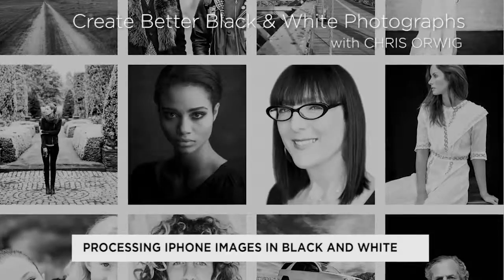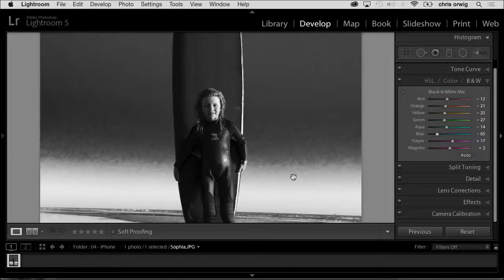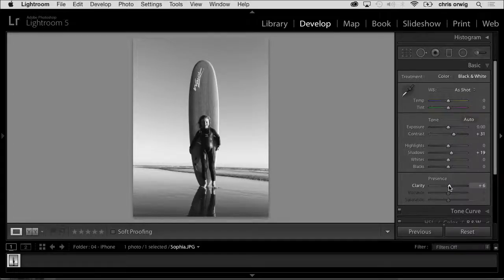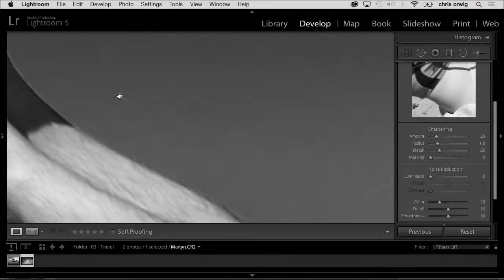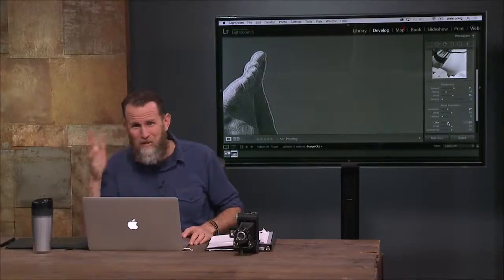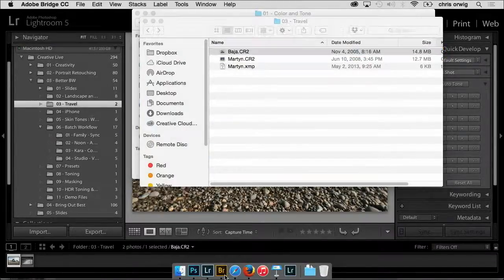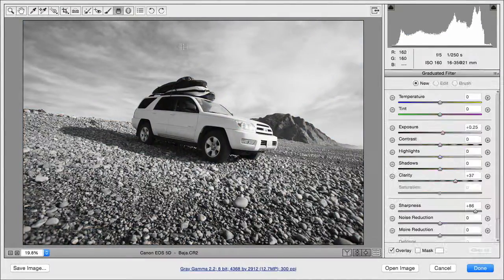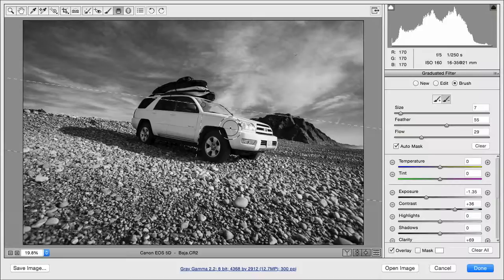cL-1502-PSW15D5SAS2-D5L03-iPhone_Images-HD.mp4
where to download course materials and architectural construction work for free .
tutorial 3dsmax vray